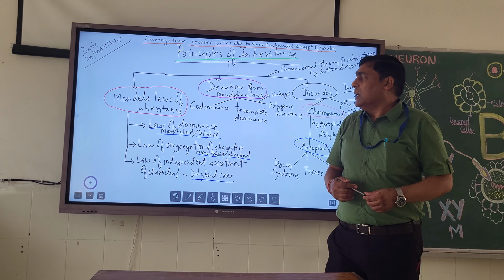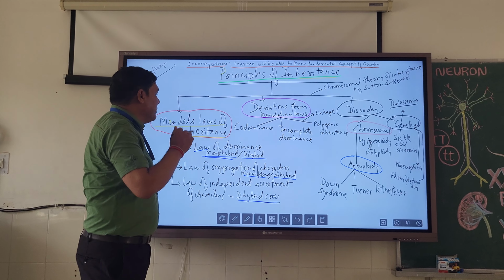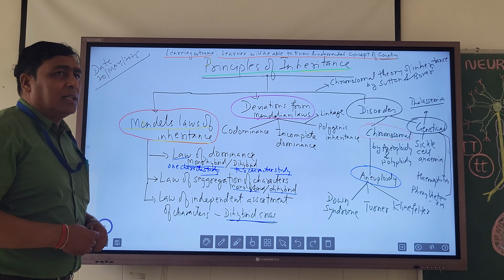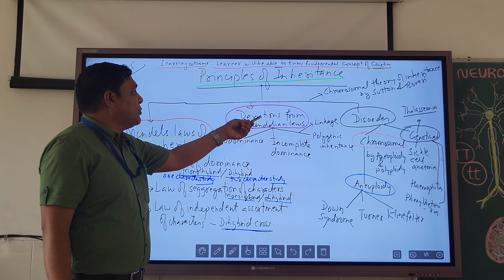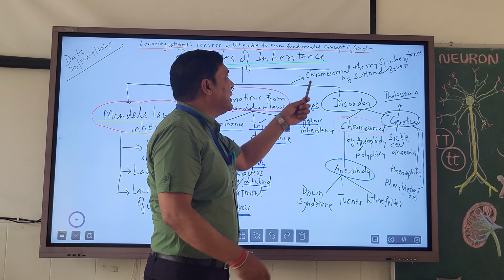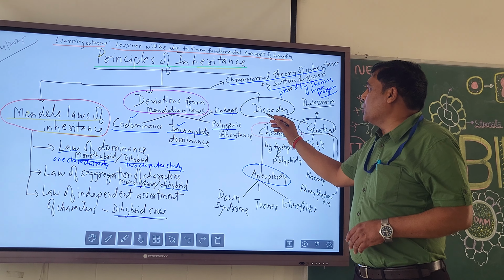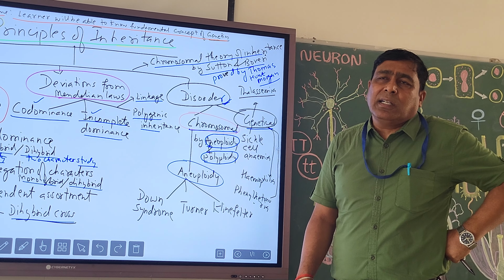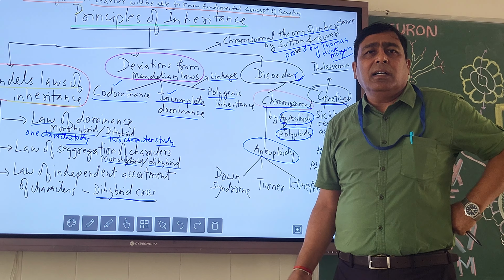Introduction to principle of inheritance